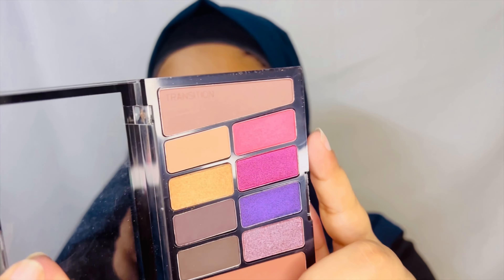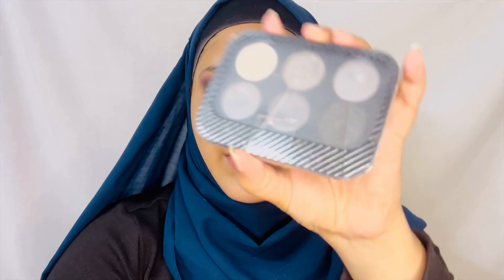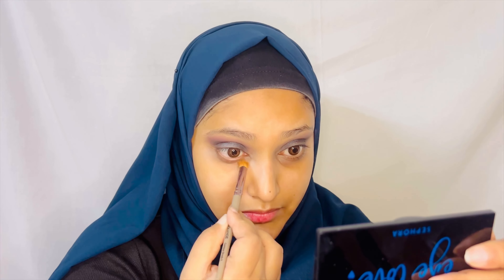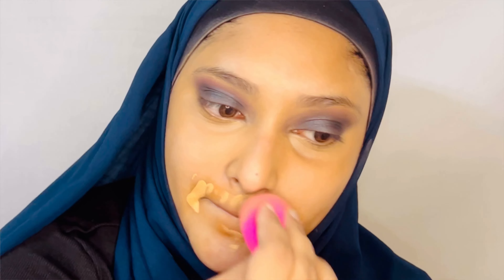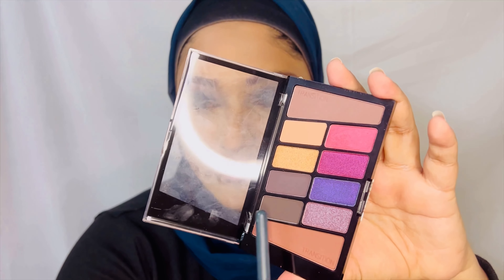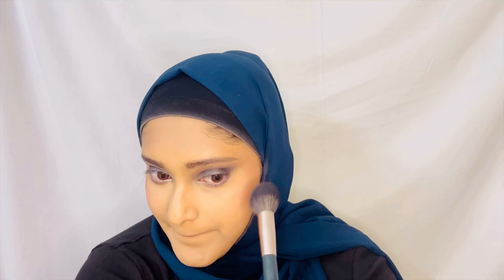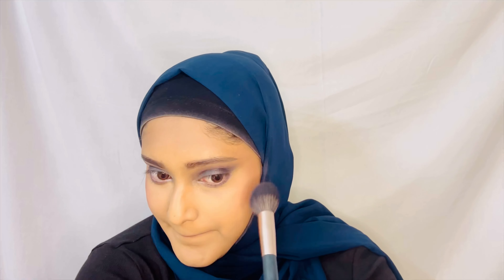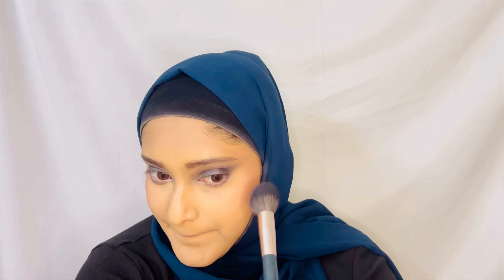BLACK SMOKEY EYE tutorial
Hey everyone! In this video I will be showing you how to achieve glam smokey eye look! I hope you enjoy it :)